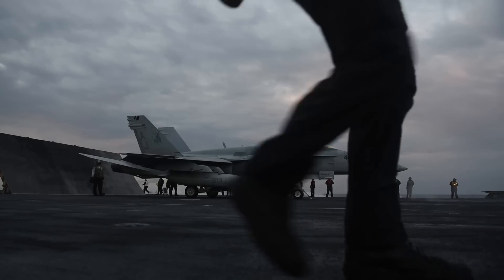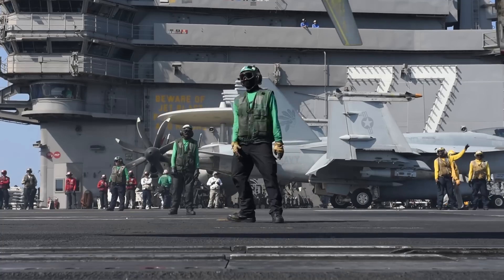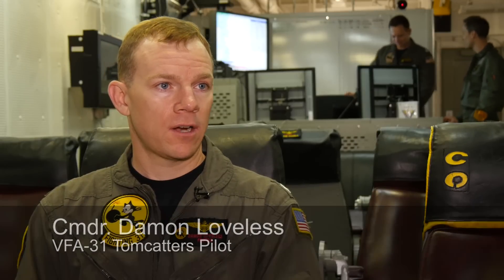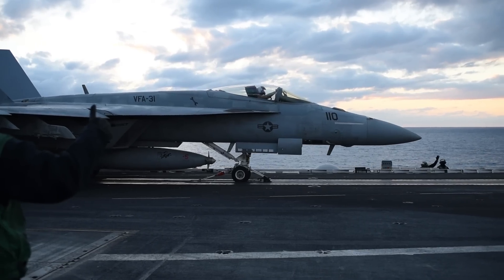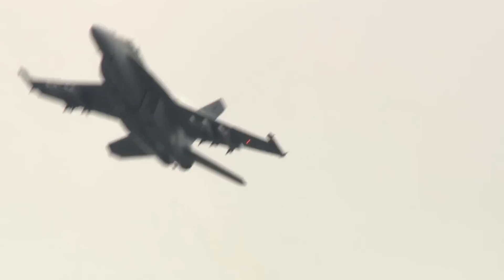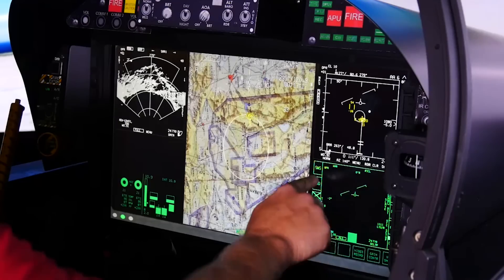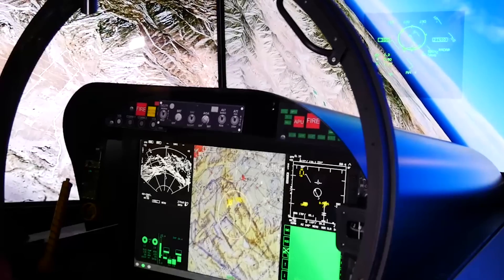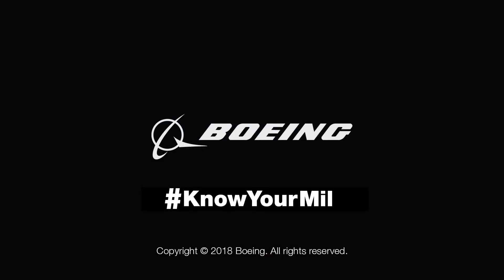Boeing: Super Hornet: Stories from the Deck Episode 5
Find out why F/A-18 pilots and crew on the U.S.S. George H.W. Bush say they’re ready for Block III capabilities in the final episode of Super Hornet: Stories from the Deck.